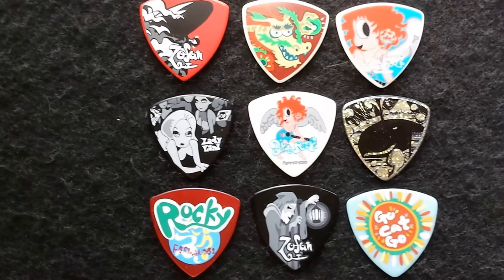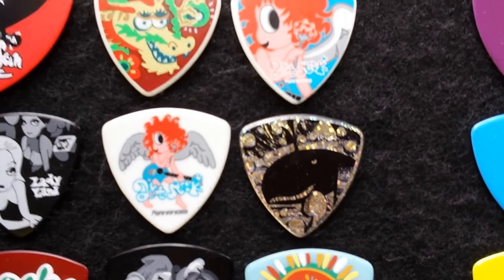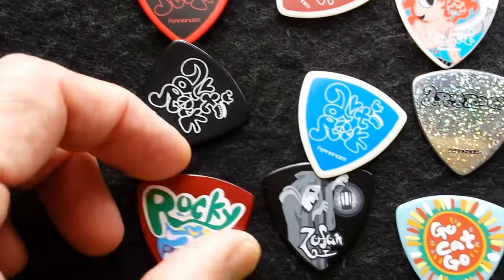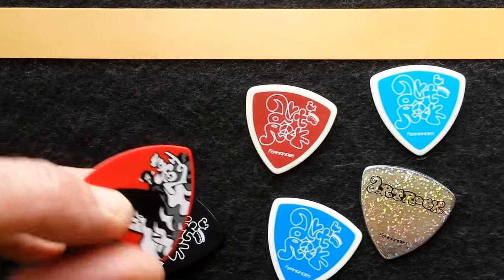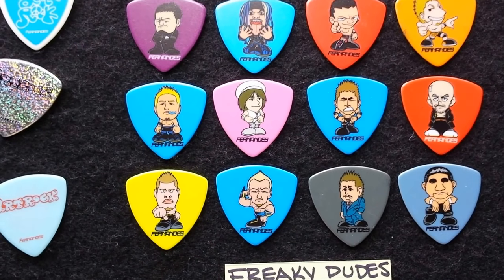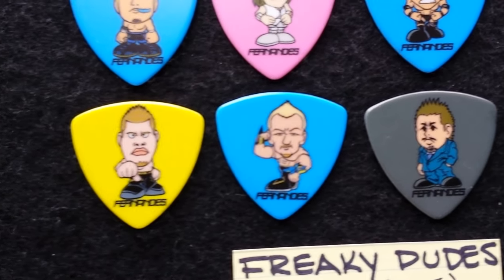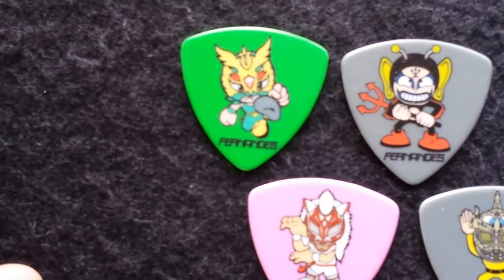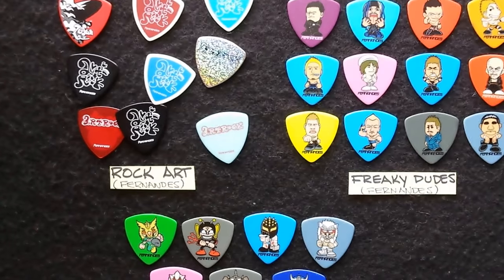Fernandes Guitar Picks - 4.18 Art Rock, Freaky Dudes & Aliens (Japan)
The Fernanades Art Rock are related to a series of guitars the company makes. The "Freaky Dudes" and Alien Picks were give as a gift from the mfg and I've never seen them for sale leading me to believe it was an idea that never brought to fruition on the commercial market.